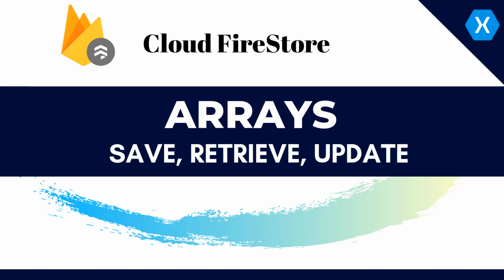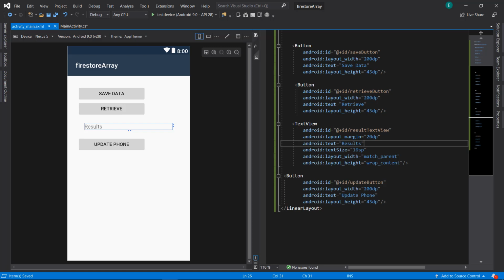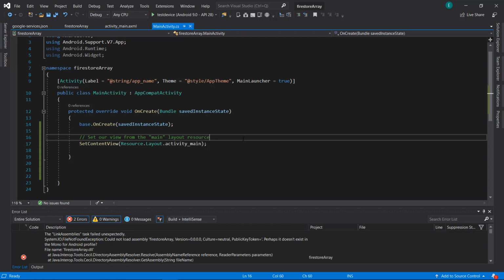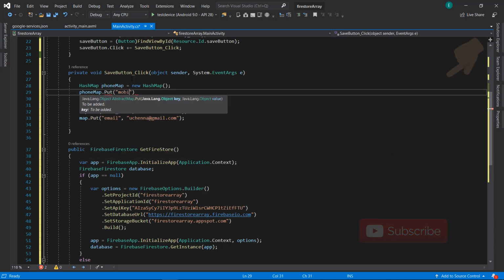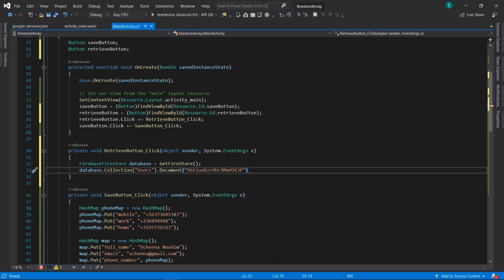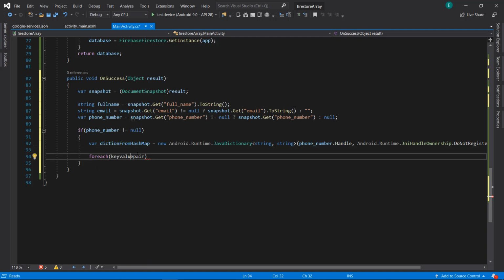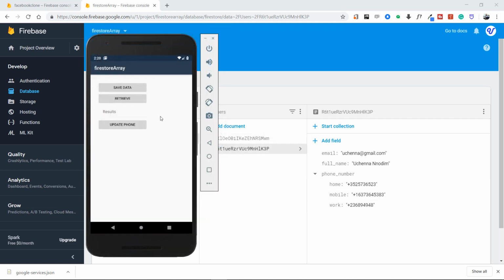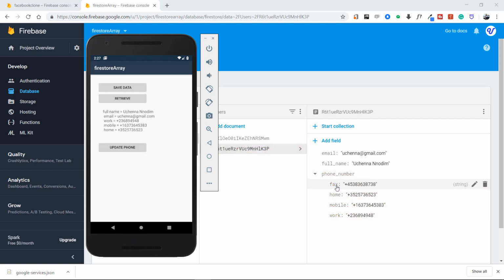Cloud Firestore Array Update, Retrieve and Save - Xamarin Android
In this tutorial, we will be learning how to work effectively with Arrays on Cloud Firestore, specifically, we will be learning how to Save, Retrieve and Update Arrays.

Here is the link to Previous Tutorials on Cloud Firetore

➥➥➥ BUILD UBER APP WITH XAMARIN  ➥➥➥